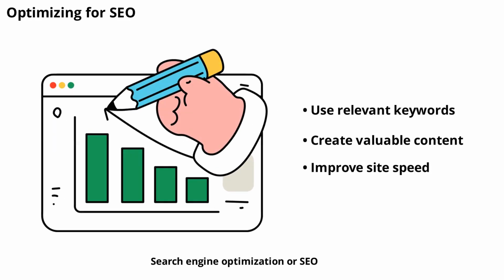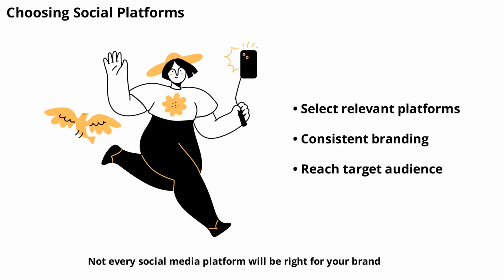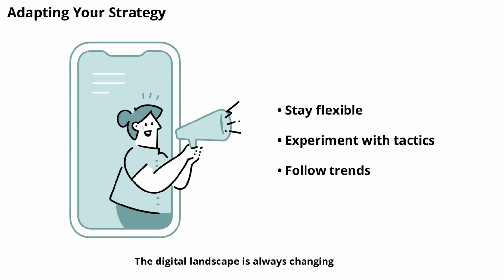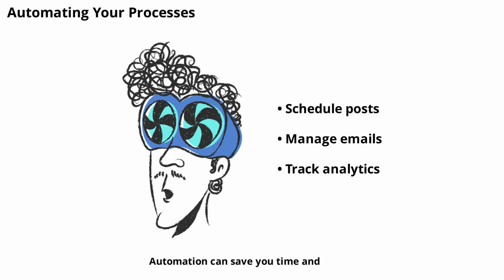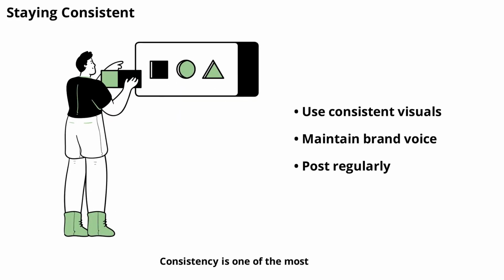How to Build an Online Brand from Zero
Discover how to build an online brand from zero by defining your niche, creating valuable content, and staying consistent across platforms. Learn how to grow your audience, build trust, and turn your brand into a profitable digital presence using simple, effective strategies.